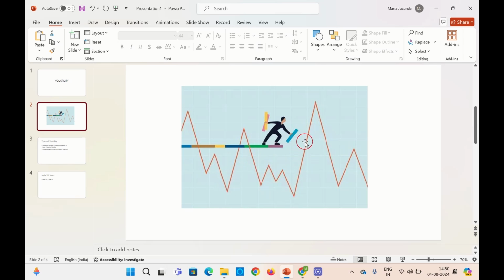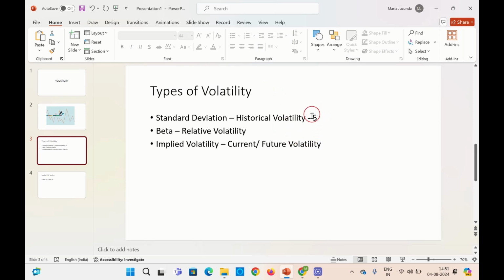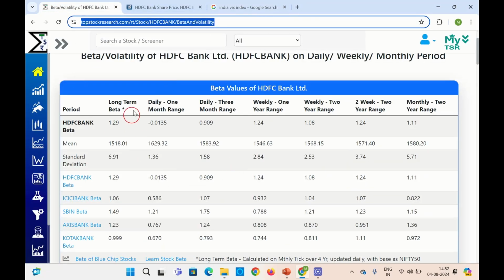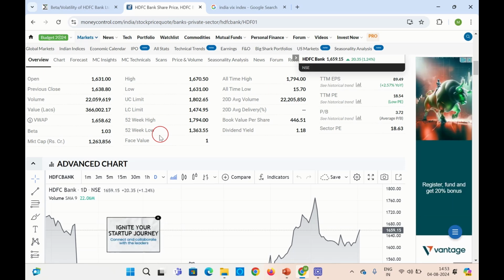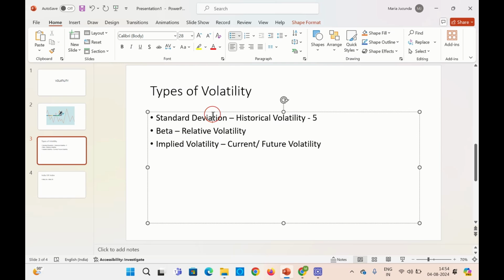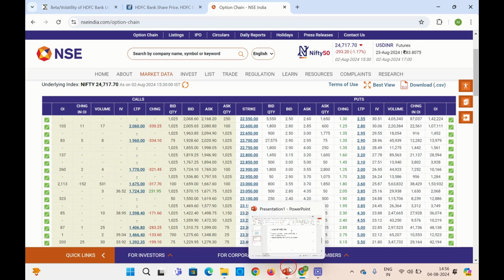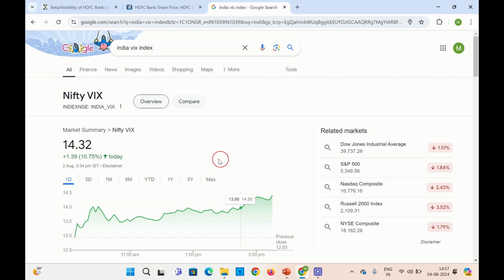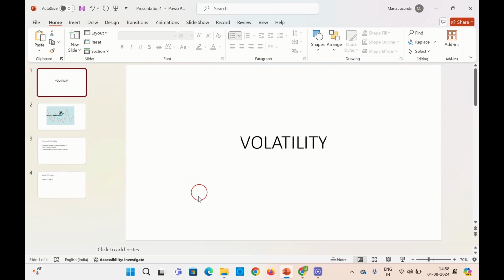What is Volatility | Types | Sigma | Beta | IV | IndiaVIX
This video discusses the meaning of Volatility, it's types and finally connects it with the India VIX index.